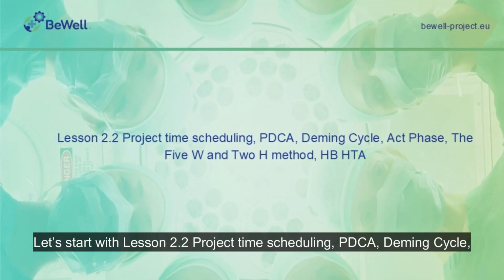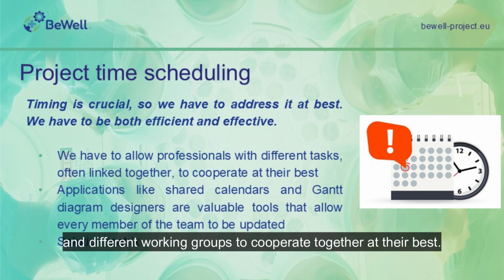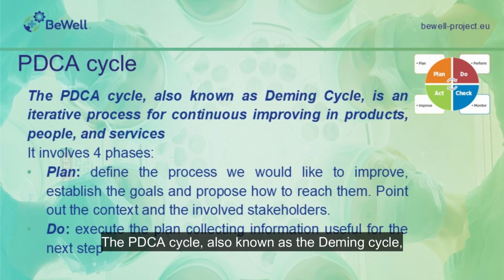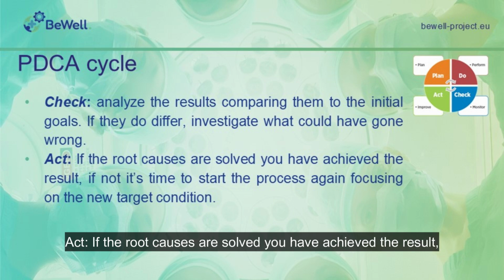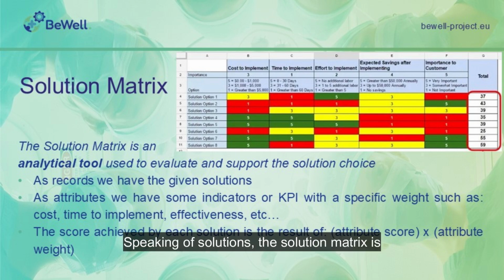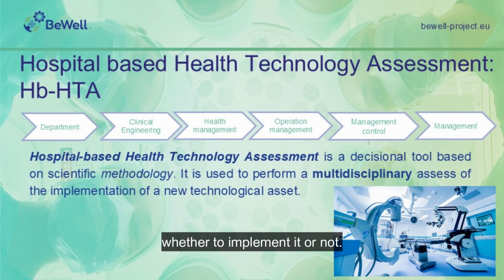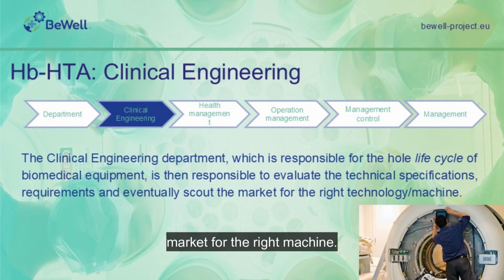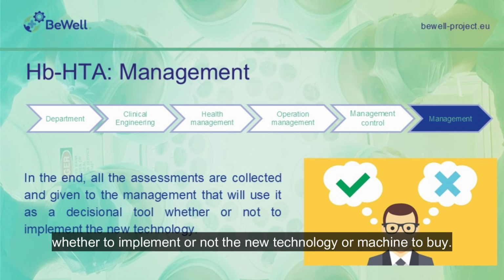PROBLEM SOLVING MOD2 LESS 2 2